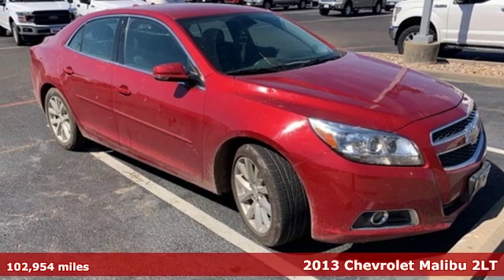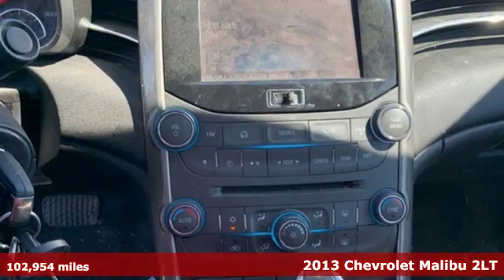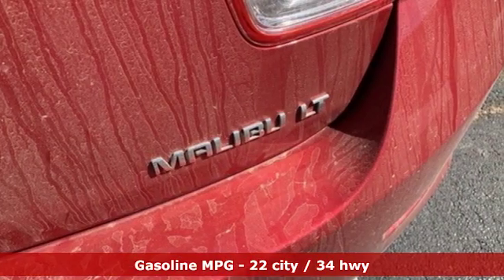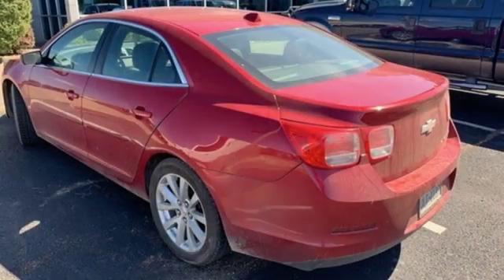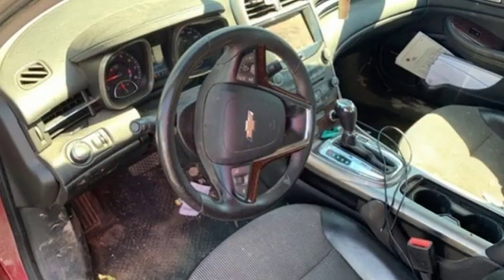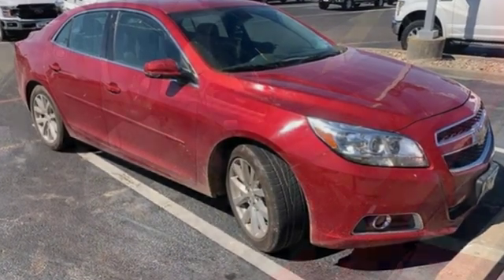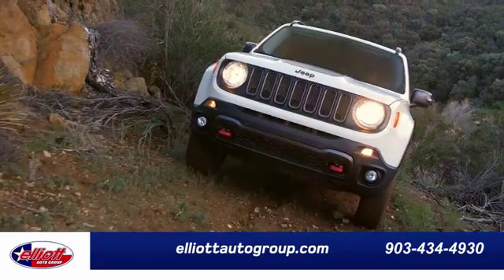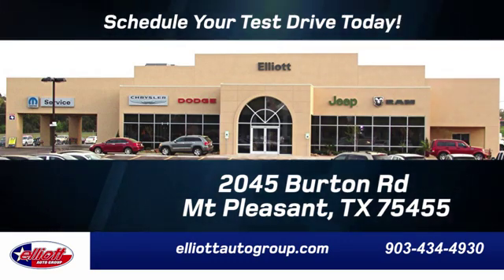Used 2013 Chevrolet Malibu Mt Pleasant TX Sulphur Springs, TX D10984A - SOLD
Year: 2013
Make: Chevrolet
Model: Malibu
Trim: LT
Engine: 2.5L 4-Cylinder DGI DOHC VVT
Transmission: 6-Speed Automatic Electronic with Overdrive
Color: Red
Interior: jet black
Mileage: 102954
Stock #: D10984A
VIN: 1G11E5SA4DF156675

Address:
2045 Burton Rd.